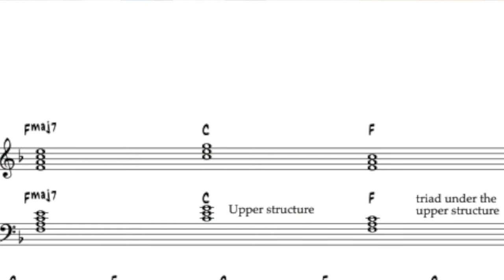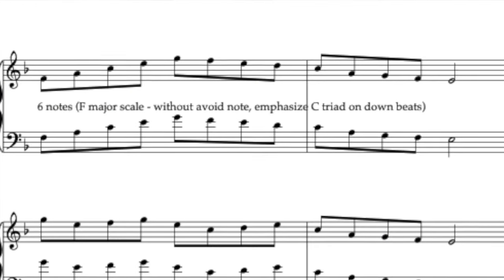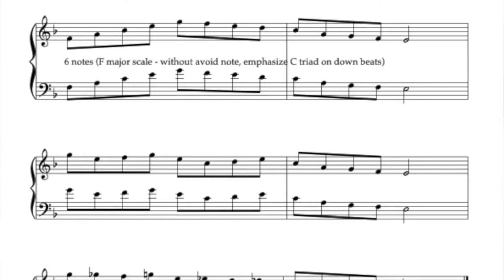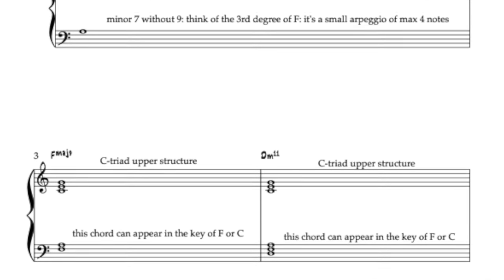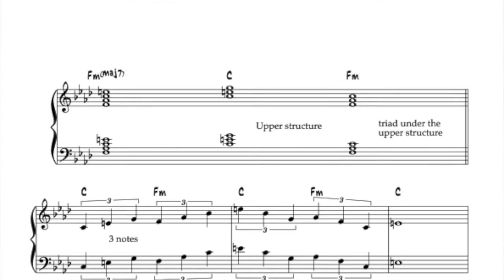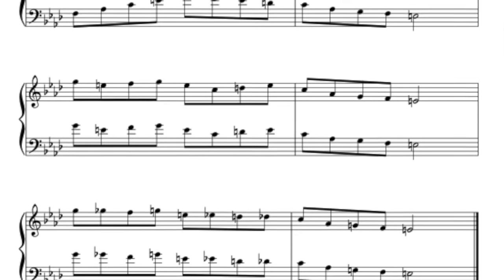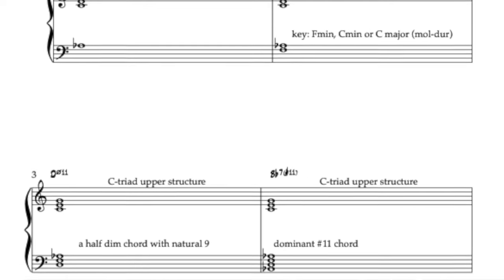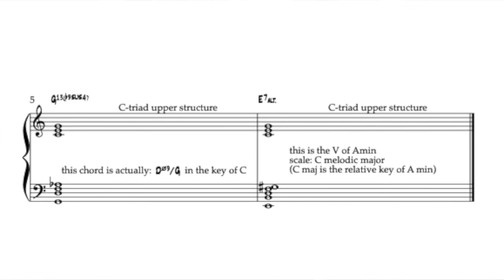Improvisation exercises over upper structures of all chords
Simple clear impro exercises: play the same lines over 11 different types of chords (major, augmented, lydian, dominant, minor dorian, altered etc).